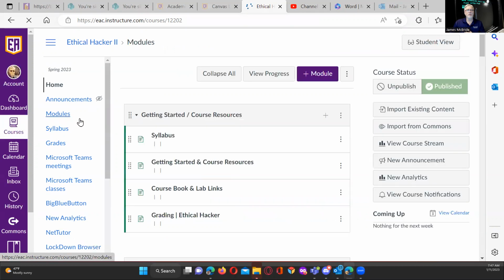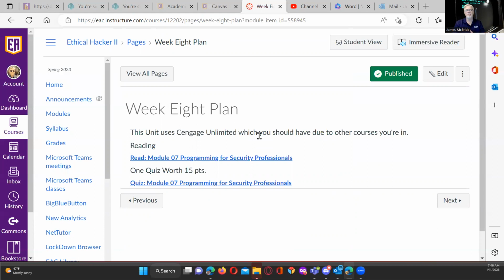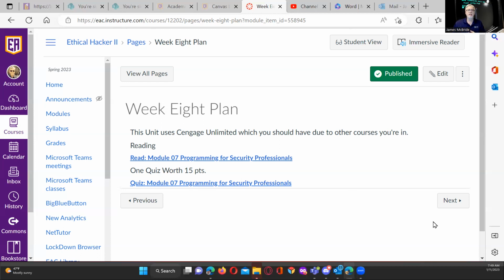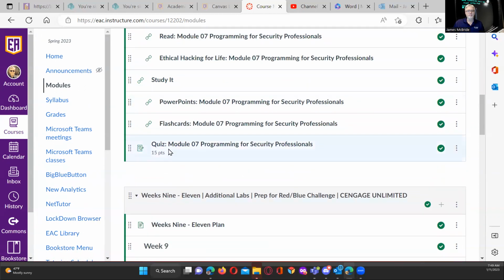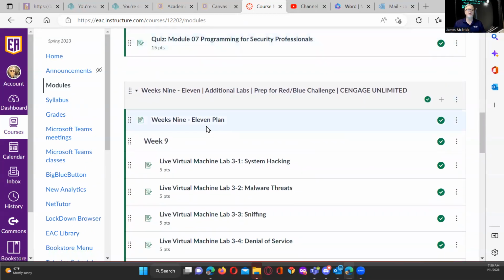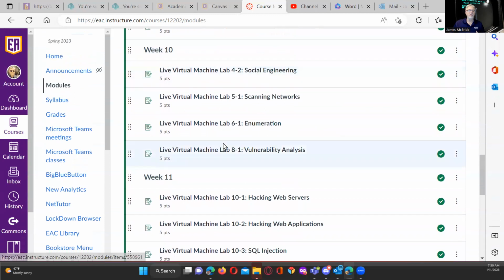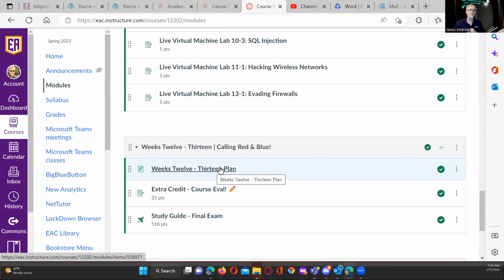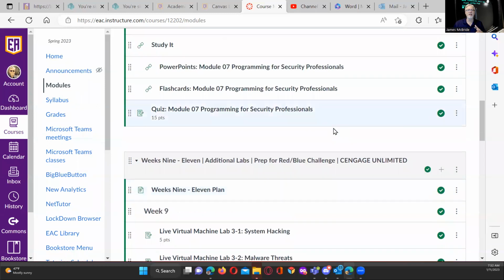Ethical Hacker II Cengage S23